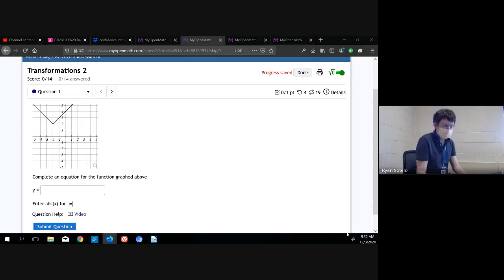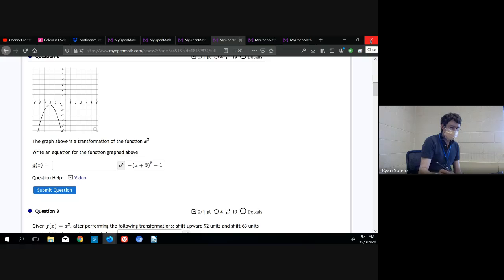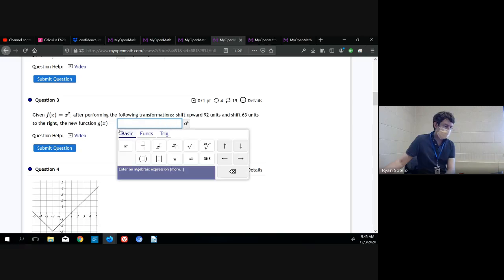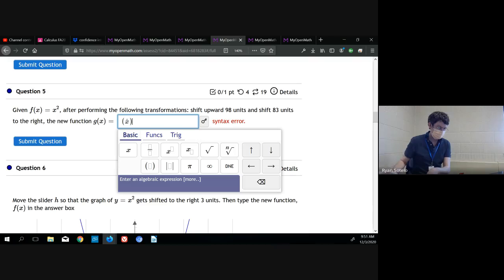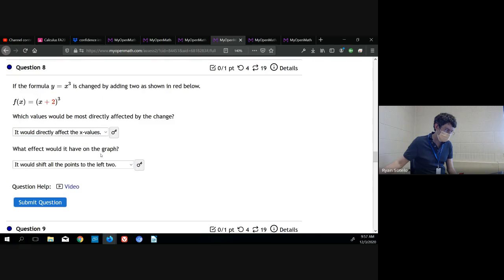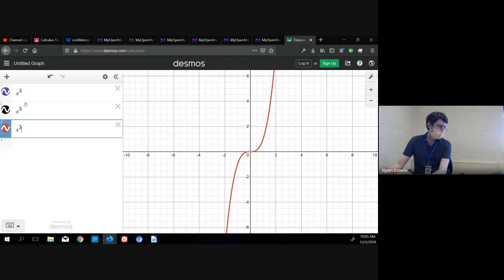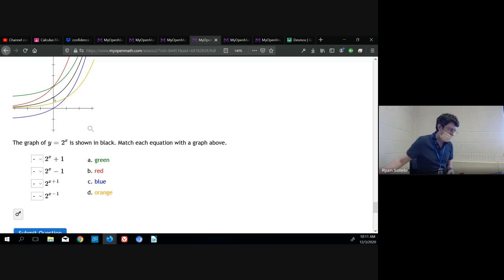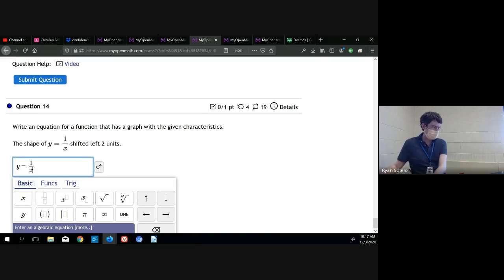Transformation of Coordinates intro 2020 12 03 at 09 31